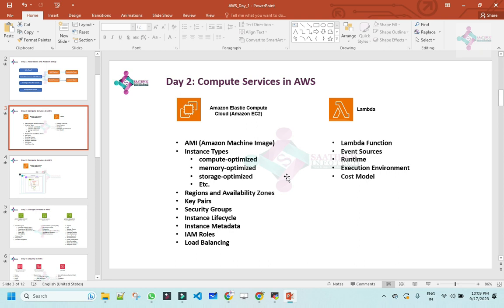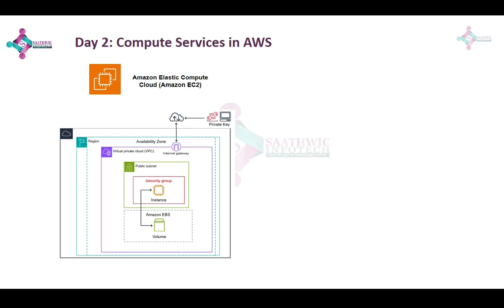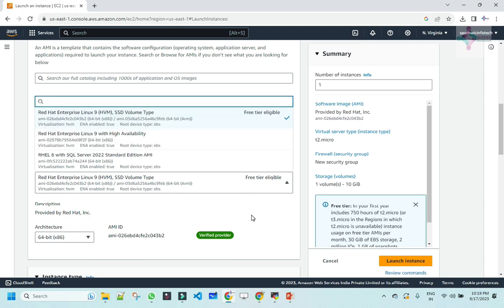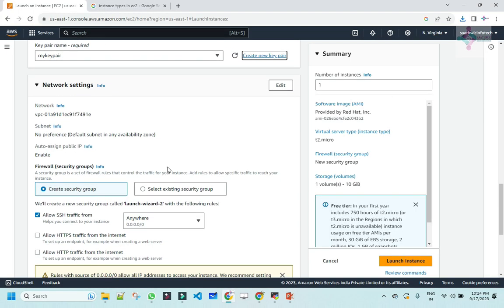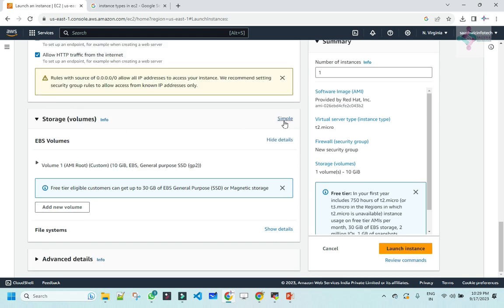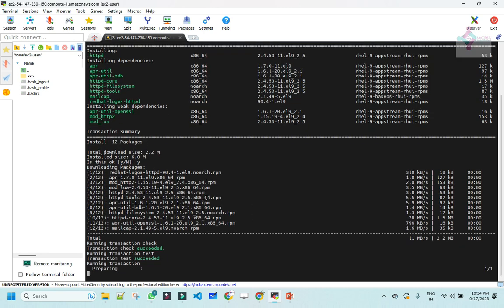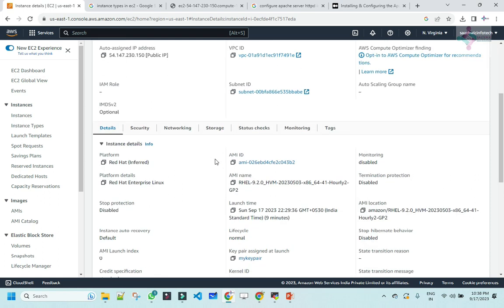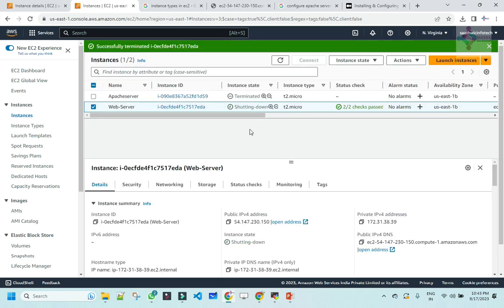Day-2 | Basics of Ec2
Thanks,
Dhivya
Instructor and Student coordinator
Saathwic Infotech